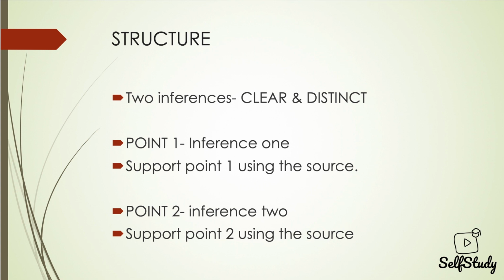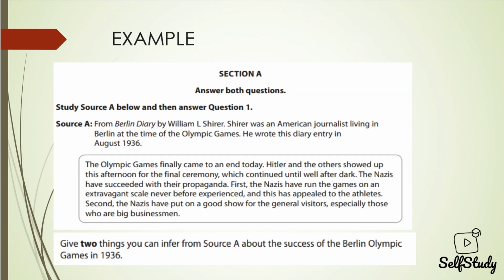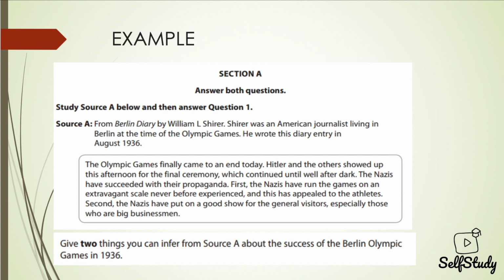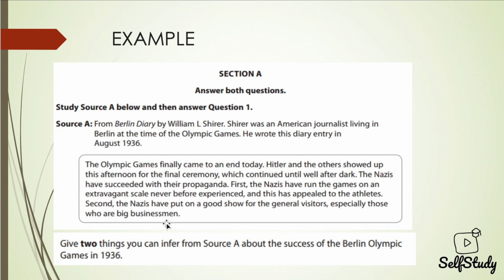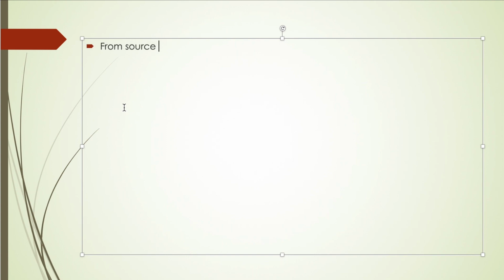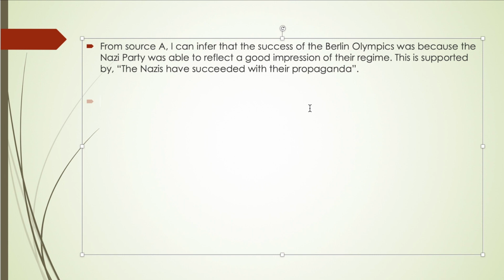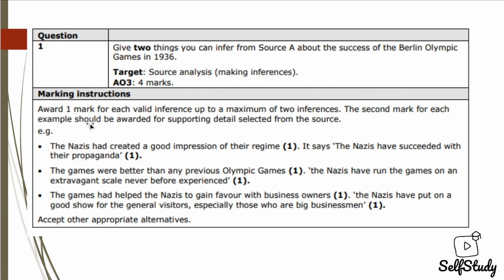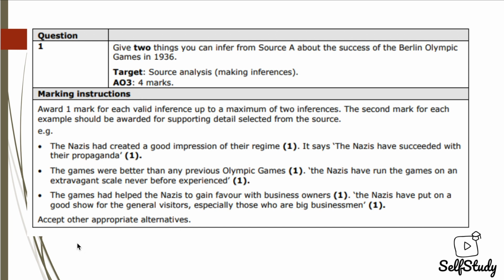INFERENCE QUESTION | GCSE HISTORY EDEXCEL 9-1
This video teaches the skills needed to answer the inference question for this paper with an example at the end from the 2018 history paper.